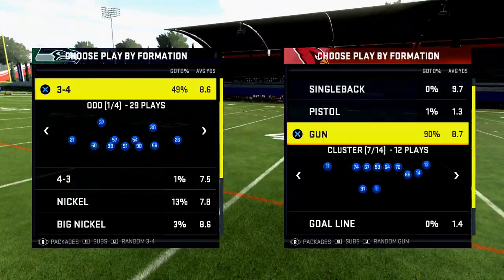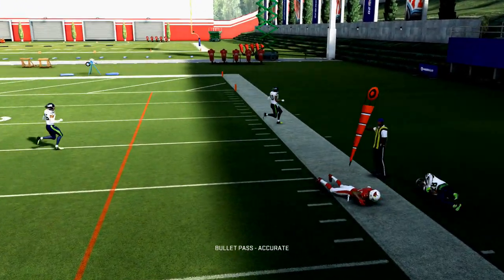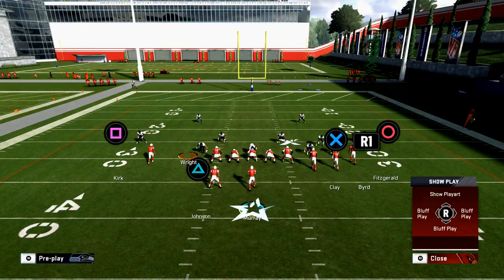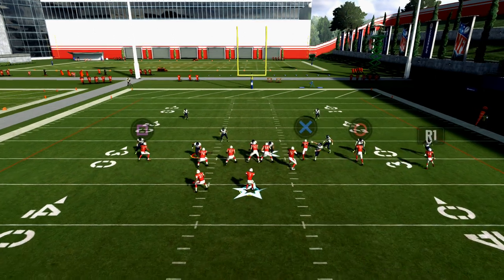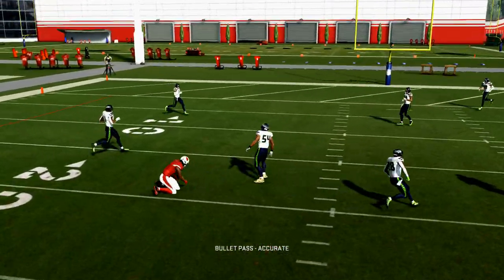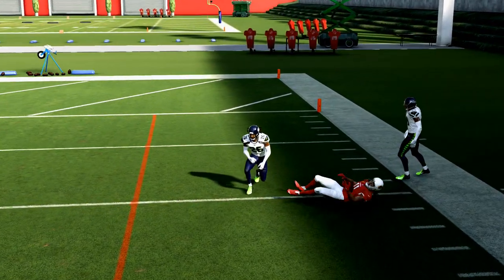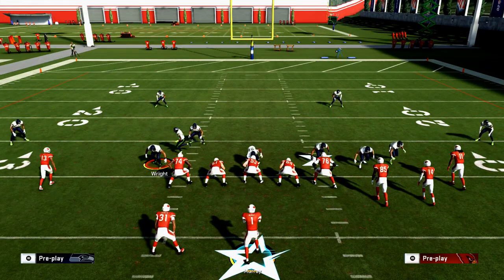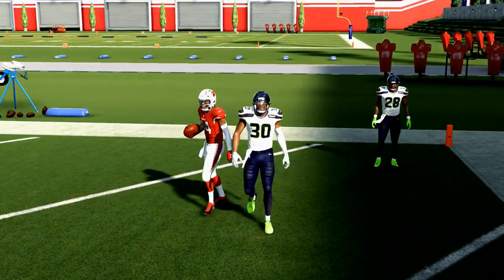Madden 20 Tips| How to Beat Man Coverage in Madden 20| Arizona Scheme of the Week Breakdown